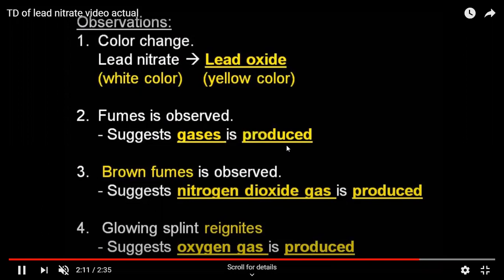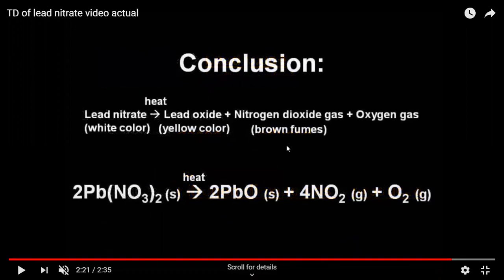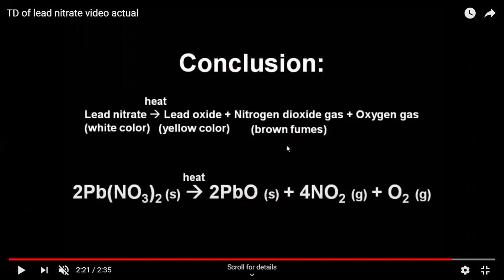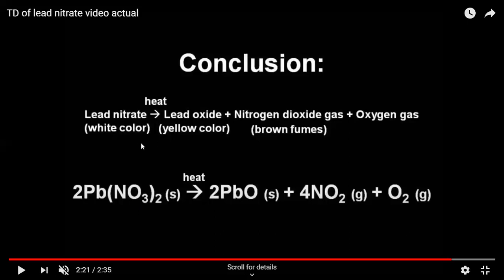DECOMPOSITION OF LEAD NITRATE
In this video we will learn about decomposition of leadnitrate a white salt  to its constituents .. Enjoy and observe the changes taking place during this phenomenon.